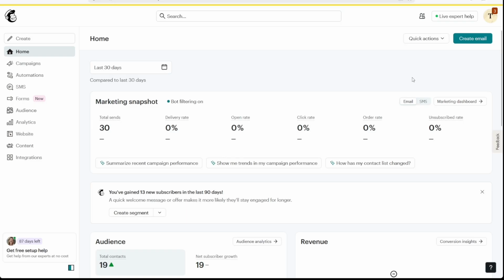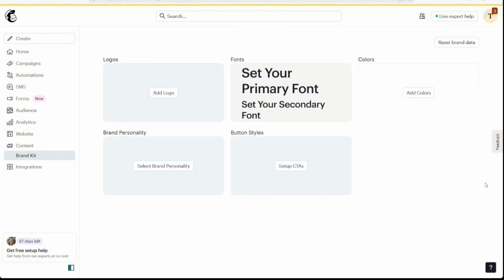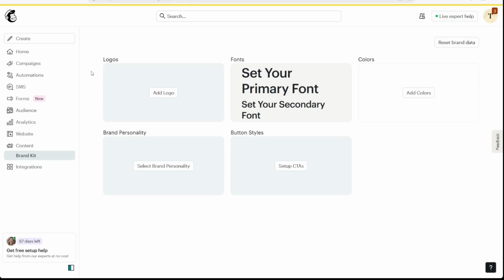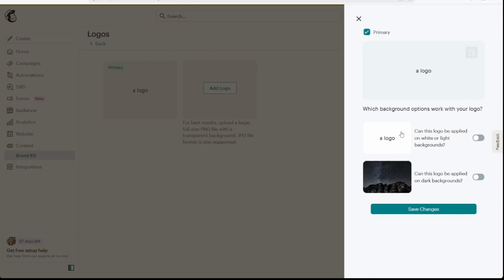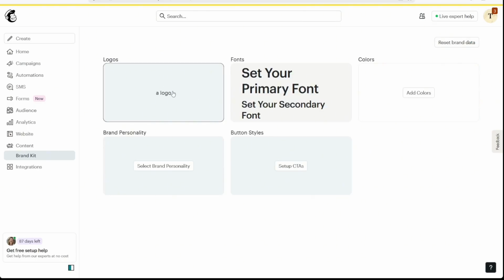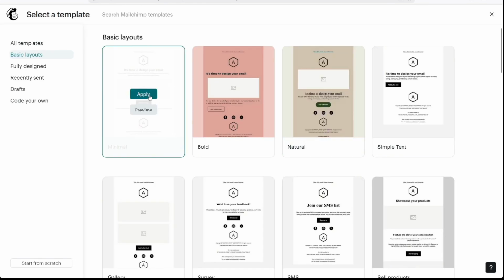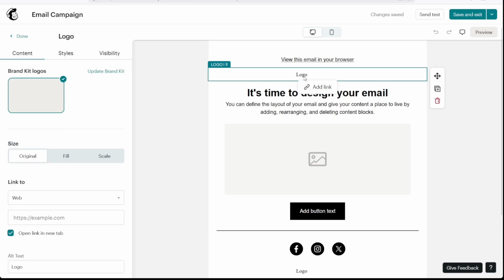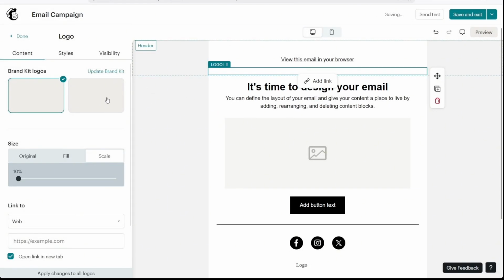How to Add Logo in Email Design in Mailchimp [Quick Guide]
Learn how to set a logo in email design in Mailchimp by adding an image block and uploading your logo step by step. This tutorial shows how to add a logo in Mailchimp email, position it in the header, and customize your email design correctly.